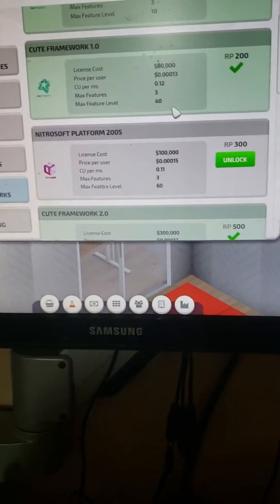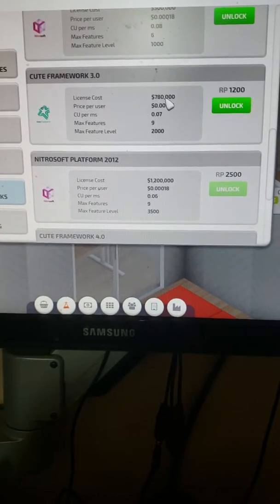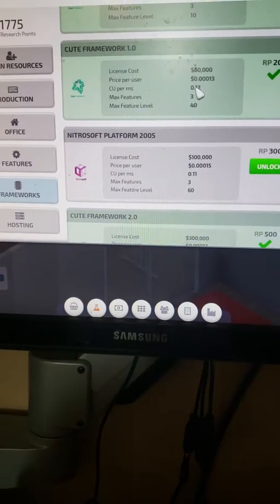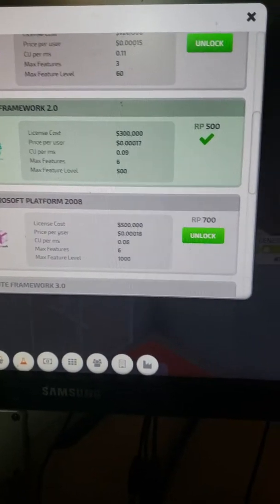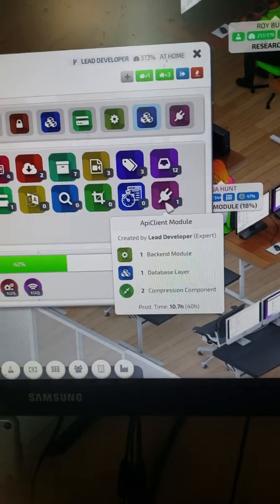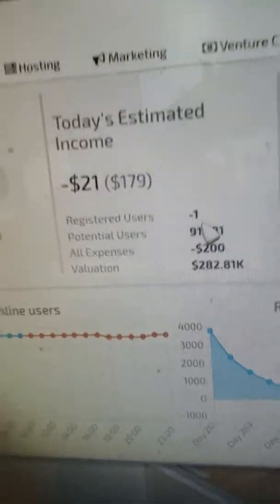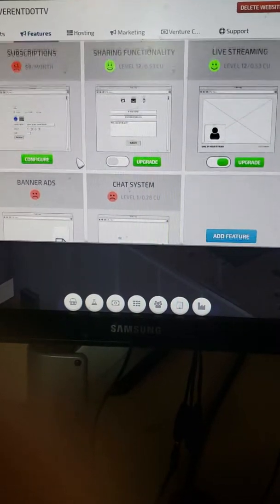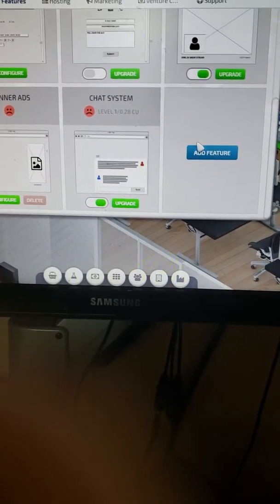Startup Company Beta Review - Part 2